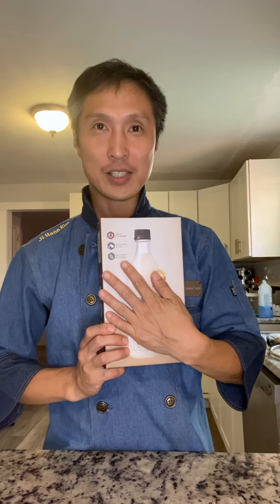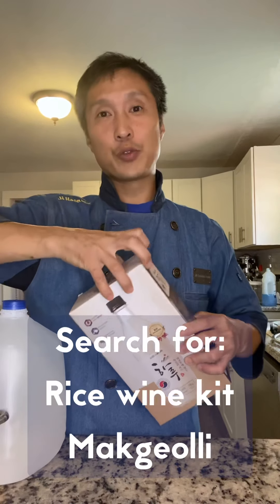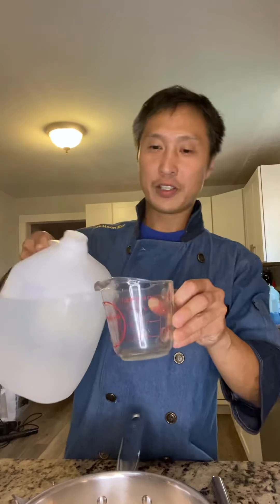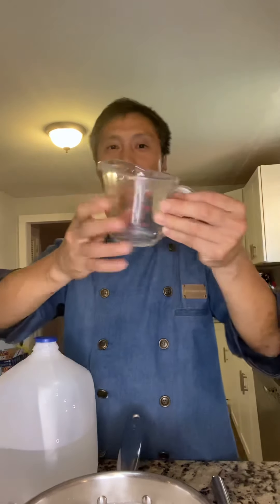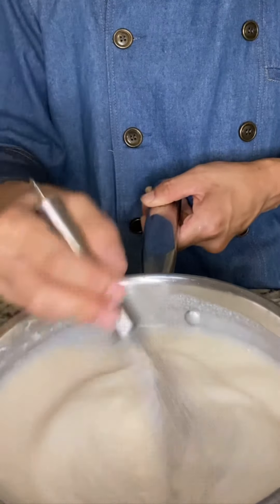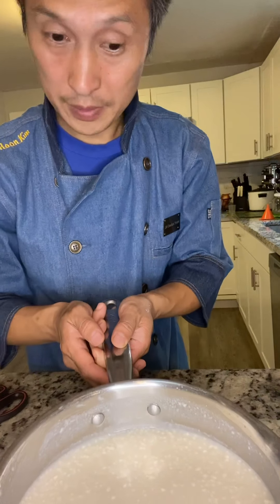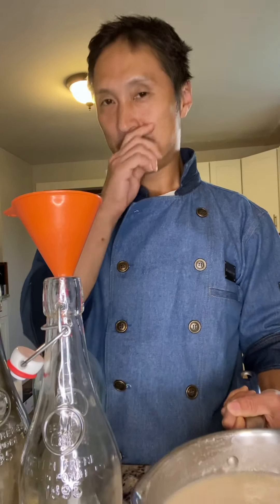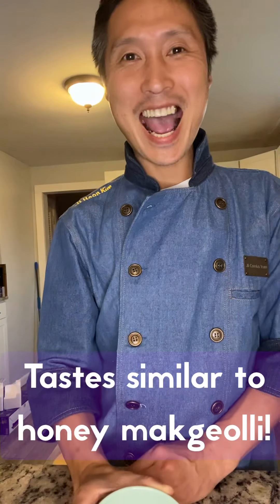Make Korean Rice Wine (Makgeolli/막걸리) at HOME!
With  Makgeolli kits available online it’s super easy to make your own a Korean rice wine at home! 24 hours later you’ll have sweet, delicious Makgeolli to enjoy and share even cheaper than buying it at your local Asian grocer.